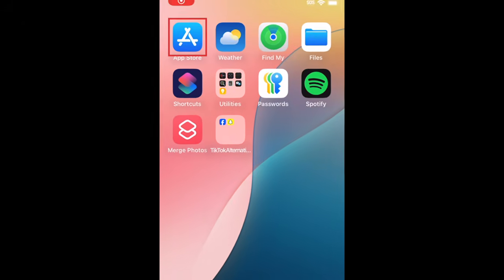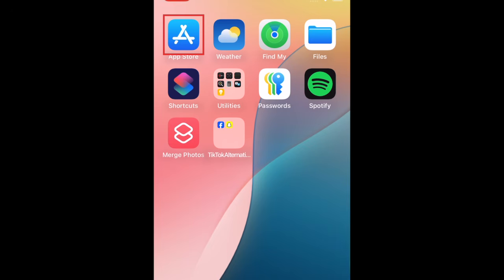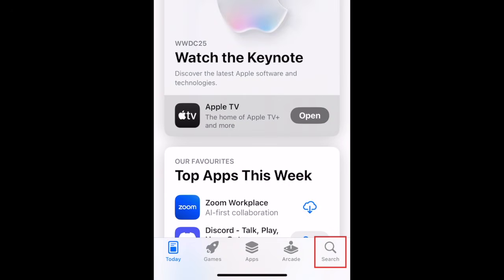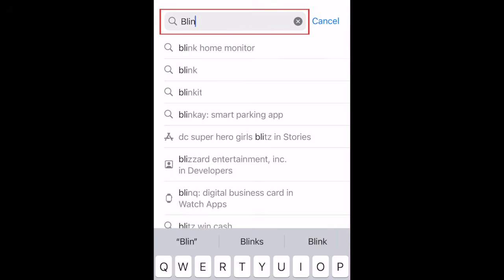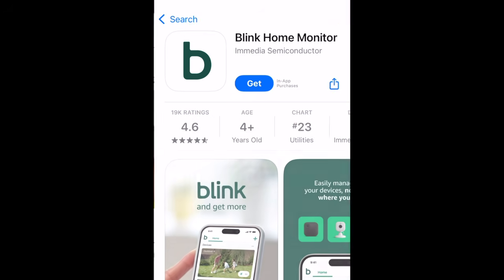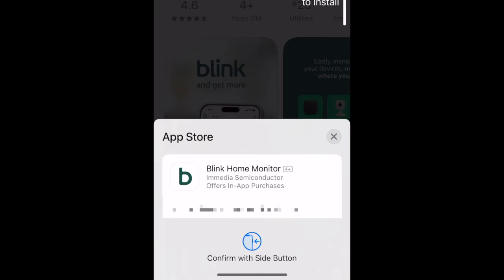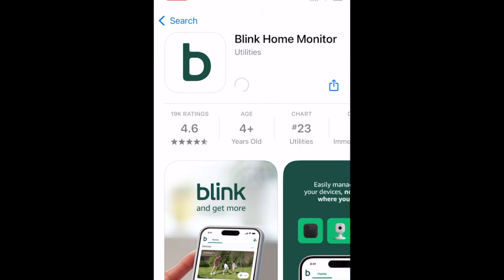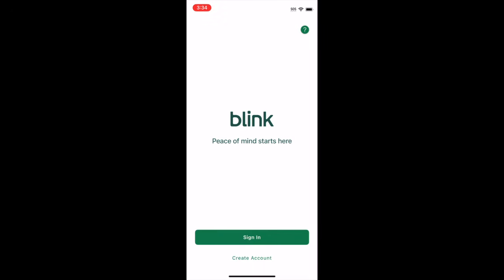How to Download & Install Blink Camera App in 2026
Want to start using the Blink app to control your home security system, but not sure how? Watch this video to learn how to get the Blink camera app.

To download & install Blink on an iPhone or iPad:
Go to the Search tab, and search “Blink” at the top.
Tap Blink in the search results.
Wait for the download to finish, then tap Open to start using the Blink App.

To download & install Blink on an Android device:
Tap the search bar at the top, and type in “Blink.”